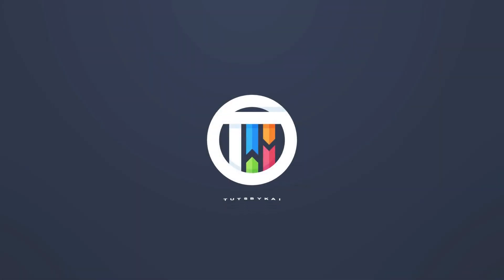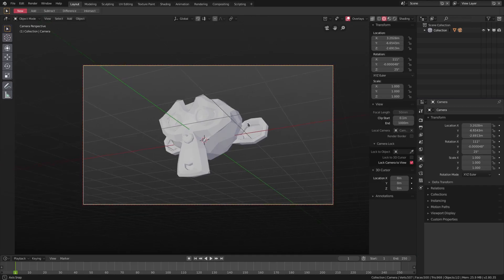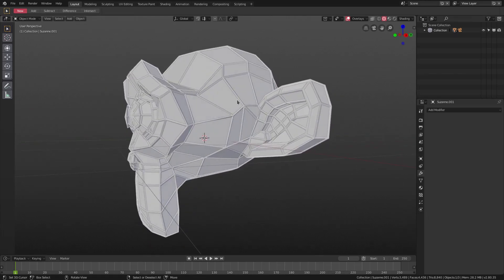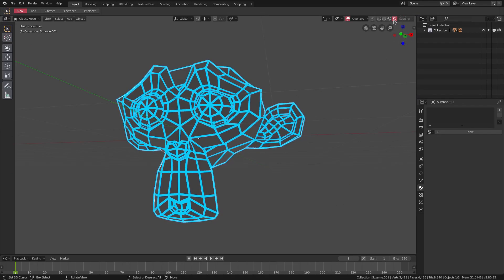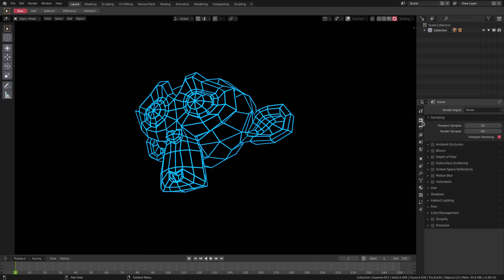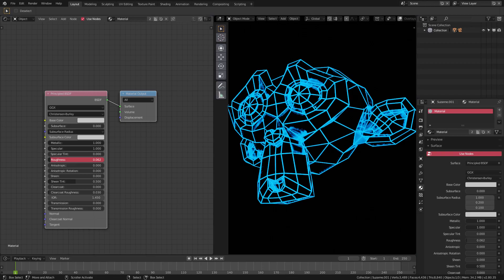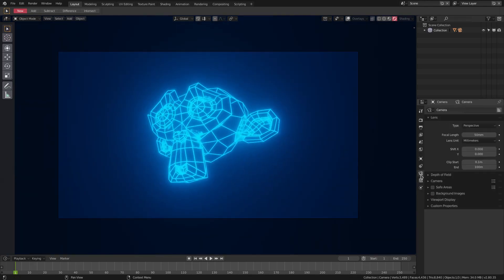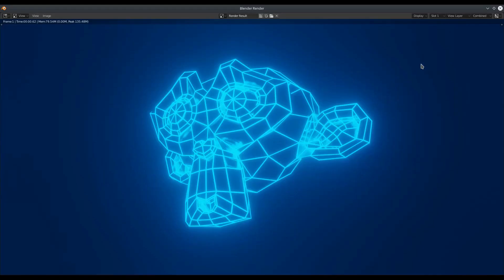Blender 2.8 Eevee - How to Create a Futuristic Neon Effect w/ BLOOM!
Today, we utilize Blender 2.8's wireframe, emission, screen space reflections and bloom - to achieve an AWESOME neon effect that could be used for futuristic elements such as GUI, scenery or logos... OR anything else you can think of  :)